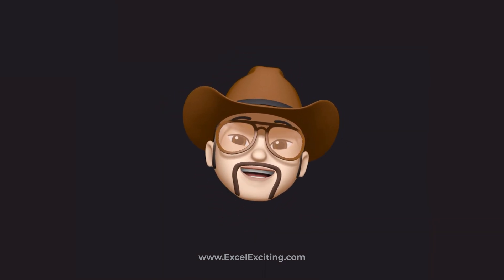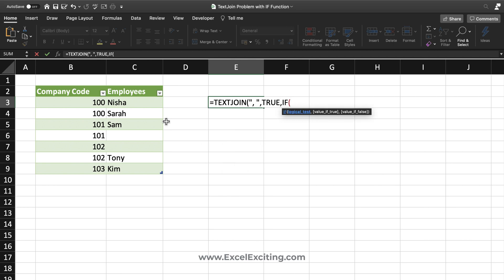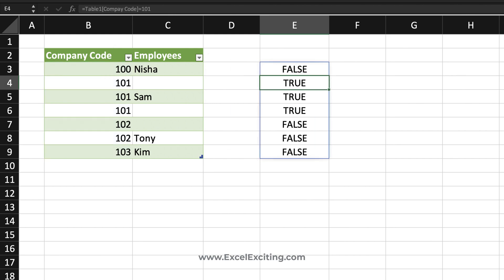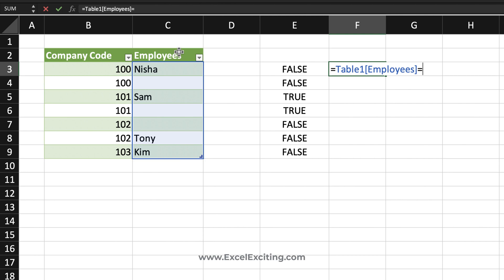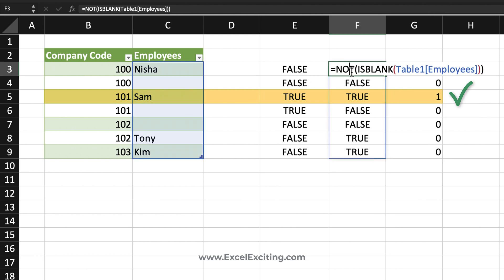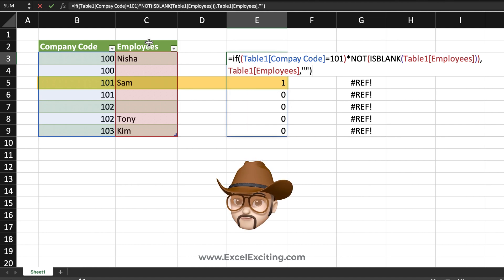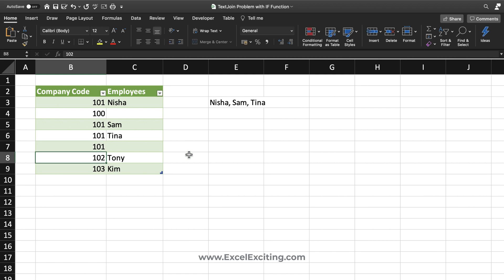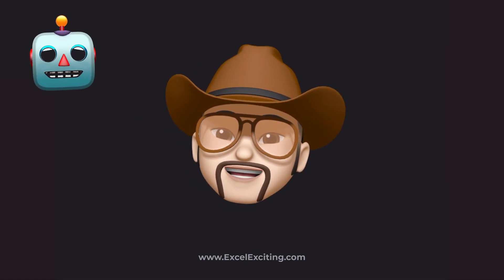TEXTJOIN returns 0 ZERO with IF Function in Excel (mac & windows)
In this video we will solve the real-life Excel challenge how to fix the problem of the TEXTJOIN returns 0 with IF function, this video is demo using Excel for mac and logic for the TEXTJOIN returning 0 remains the same in Excel for windows

00:00 Introduction
00:25 About the TEXTJOIN Problem with If Function
00:52 Using the TEXTJOIN with IF function
01:20 Understanding the problem
01:50 Understanding the Logic for formula construction
03:00 Using ISBLANK function to make the logic
04:20 Complete logic of the array
05:09 Placing the logic into the TEXTJOIN for final Results
05:27 Testing the formula
05:45 End message from Faraz
06:17 End message from ZENZO

You can check the following videos as well